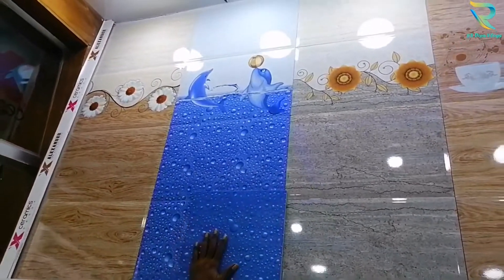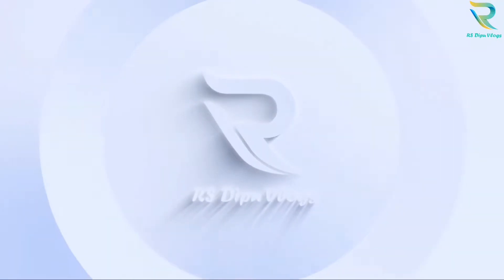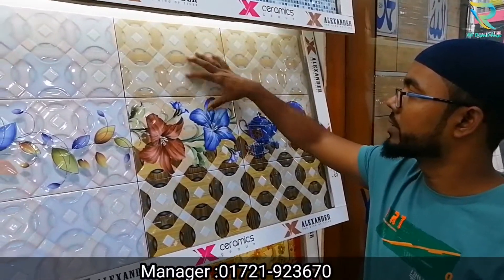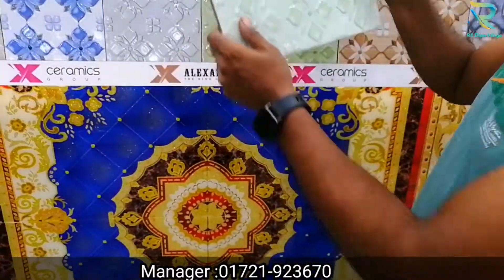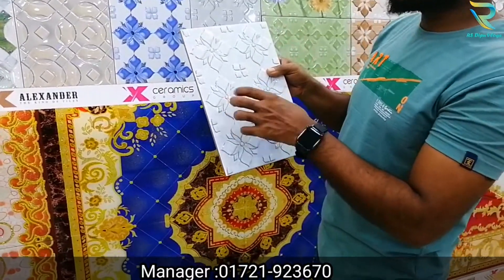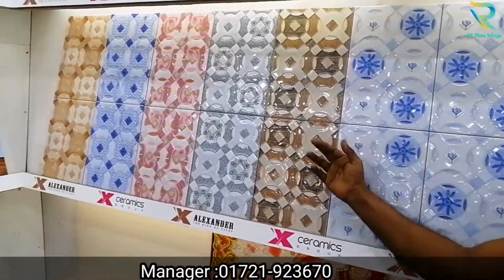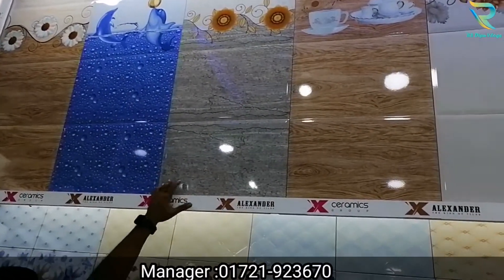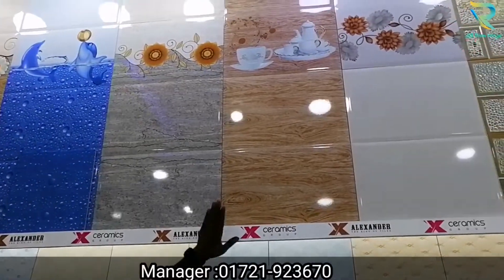দেয়াল টাইলসের দাম ২০২২|Tiles price in Bangladesh 2022|Cheapest tiles in Bangladesh 2022.Tiles price.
Find out the wholesale prices and wholesale market of tiles in a Mirpur -10, shanpara porbot, Dhaka.

Shop address :-

Salman tiles agency.
218/a, shanpara porbota, Mirpur -10,Dhaka -1216.

Manager :-
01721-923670